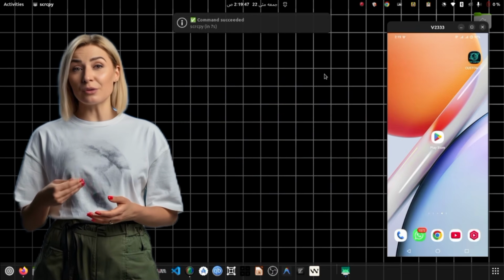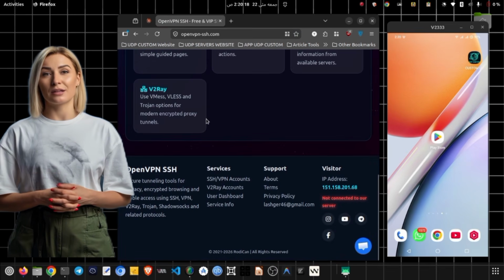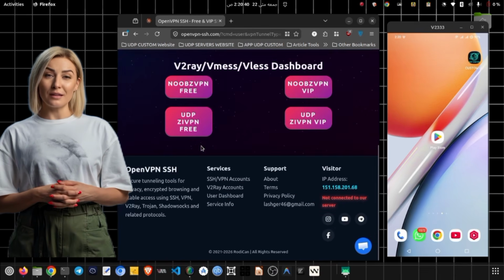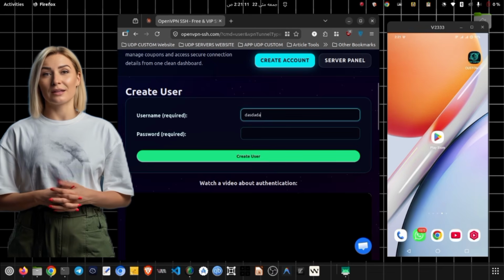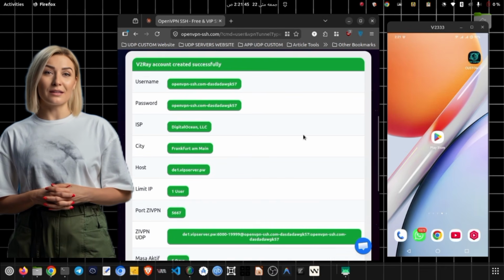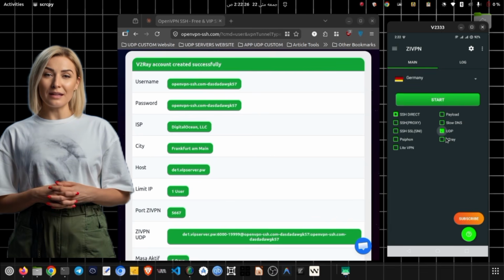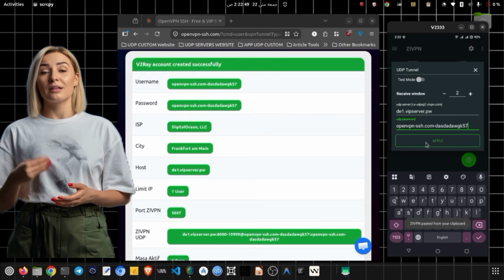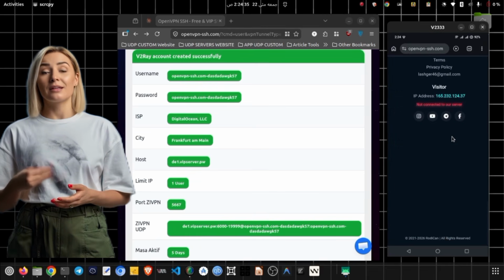Get FREE Premium ZIVPN UDP Servers for Fast Internet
In this video I will show you how to create free premium ZIVPN UDP servers using the OpenVPN SSH website and how to set them up on the ZIVPN Android app for a fast and stable internet connection. You will learn step by step how to navigate to the NZ VPN section on OpenVPN SSH, create your own ZIVPN UDP server with a custom username and password, copy all your server credentials, configure the ZIVPN app using UDP Tunneling settings, connect successfully and verify your new IP address. This is a completely free method that gives you access to unlimited premium UDP servers from multiple locations worldwide. Watch till the end to make sure your setup works correctly and your IP is changed successfully.

If you have any questions or run into issues, drop them in the comments below and I will help you out.

   ▶️ 125tech.online